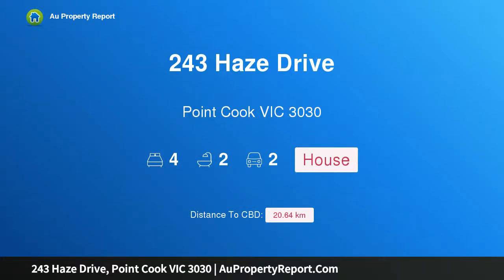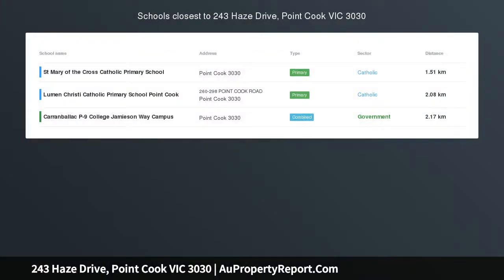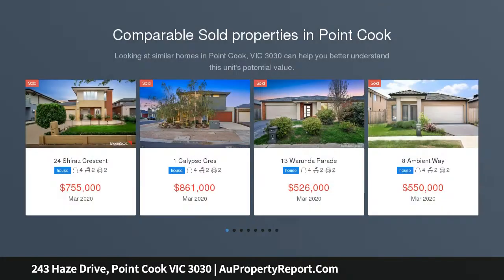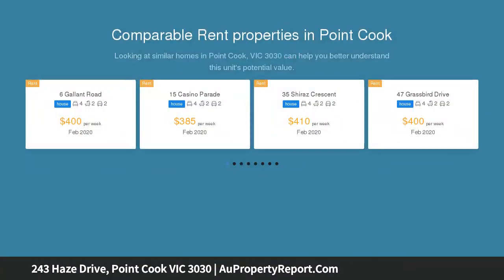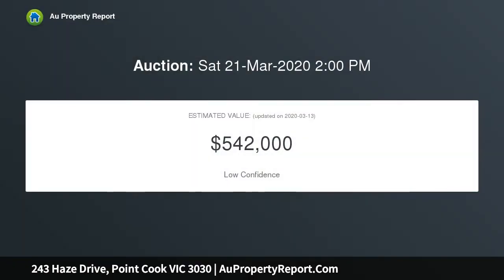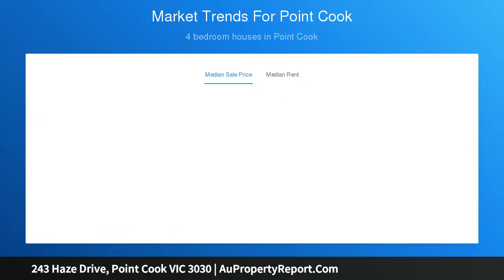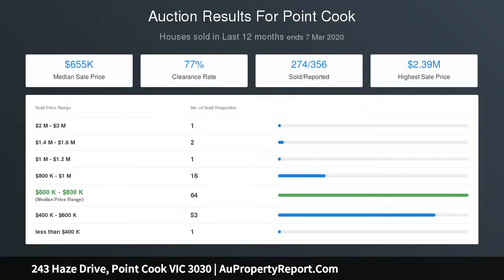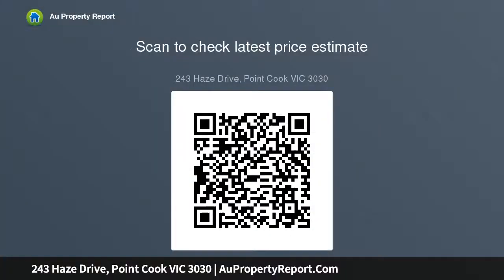243 Haze Drive, Point Cook VIC 3030 | AuPropertyReport.Com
243 Haze Drive, Point Cook VIC 3030
Property Type: house
Bedrooms: 4
Bathrooms: 4
Car Space: 2
Modern living at perfect location!